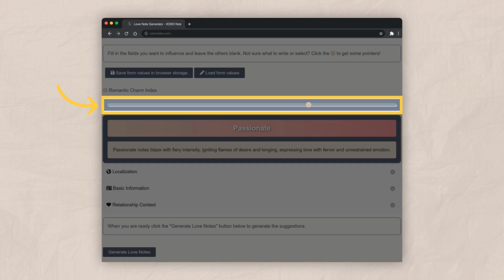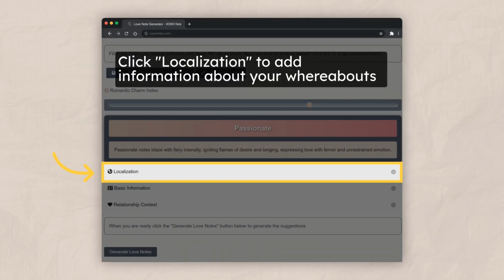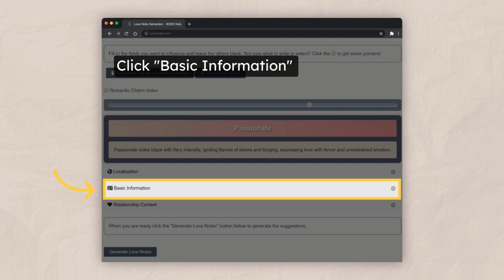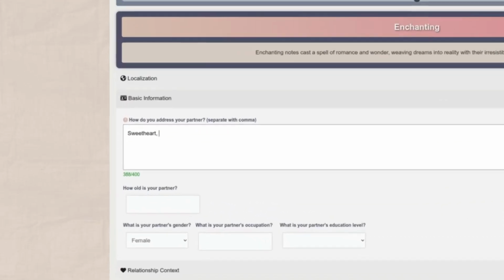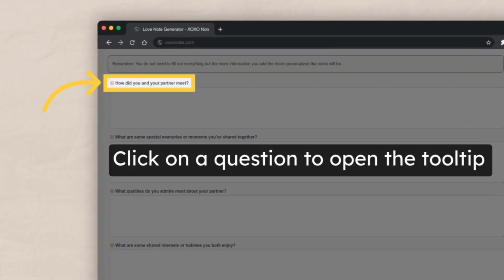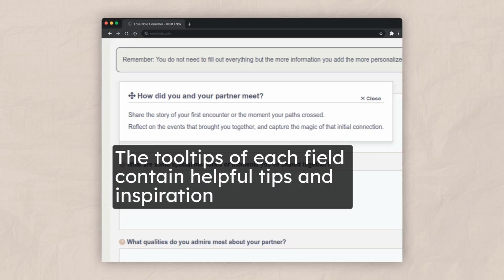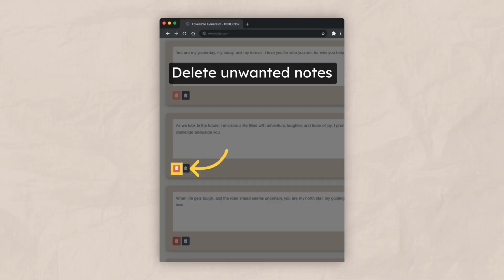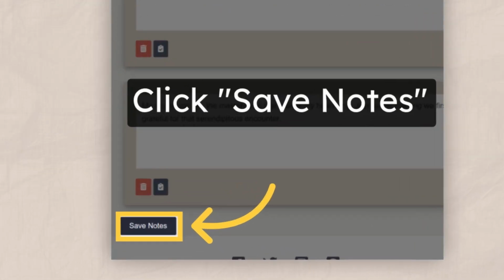How to Use the XOXO Notes Love Note Generator | Personalized Love Notes Tutorial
In this tutorial, we walk you through how to use the XOXO Notes Love Note Generator to create personalized, heartfelt love notes for your partner. Whether you're looking to add a personal touch to your messages or want to surprise your partner with something special, our easy-to-use generator has you covered.

With features like the Romantic Charm Index, language localization, and customizable fields, you'll learn how to craft meaningful love notes that truly reflect your relationship. The more details you add, the more personal and memorable your notes will become.

✨ Key Features:

Set your desired Romantic Charm Index for the perfect tone
Customize love notes with language and regional settings
Personalize love notes with details about your relationship
Easy editing tools to fine-tune your messages
Save your love notes for future use
💖 Start strengthening your connection, one love note at a time.